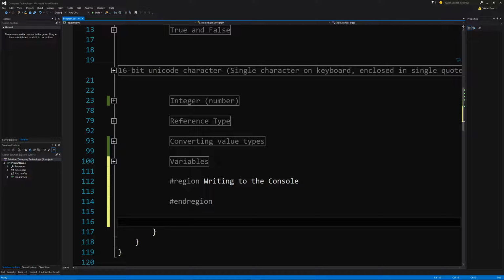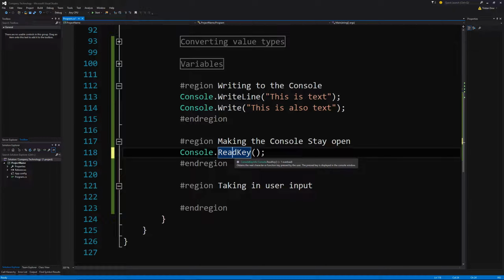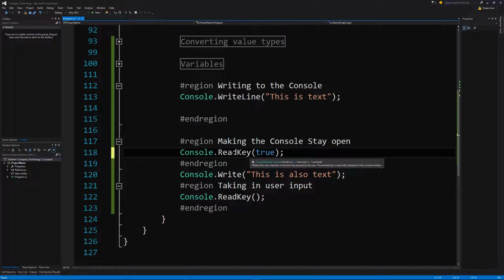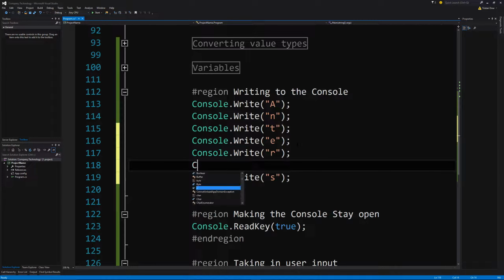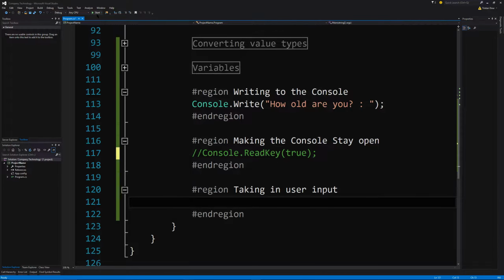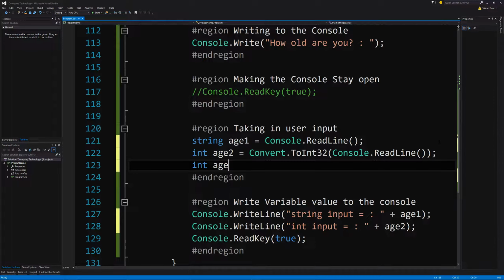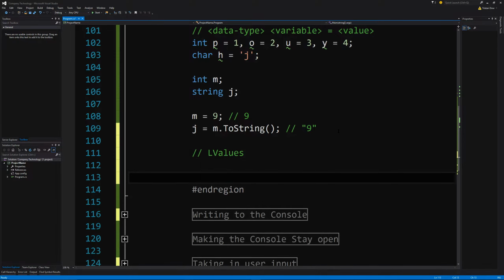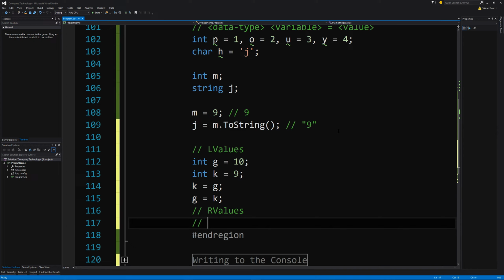C# Ep5 - Console - Writing, Reading and Converting User Input, Keeping Open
In this video, I go over how to write to the console, how to read user input and store to a variable as well as converting user input to a different data type. I go over how to make the console stay open until you press a button on the keyboard. I go over the difference of a LValue, and an RValue.